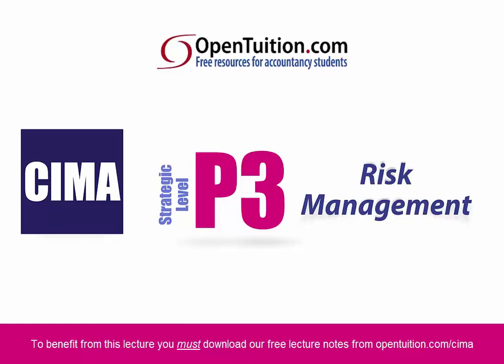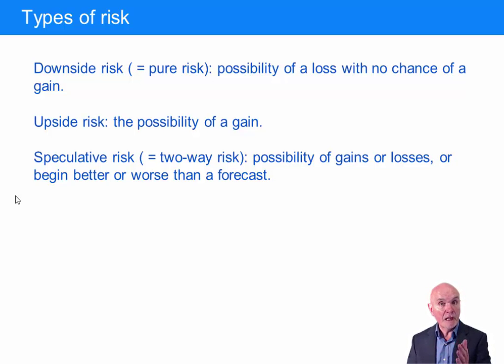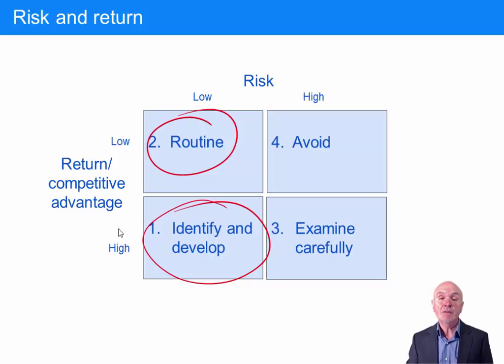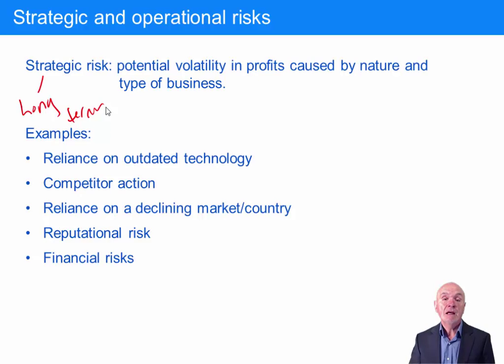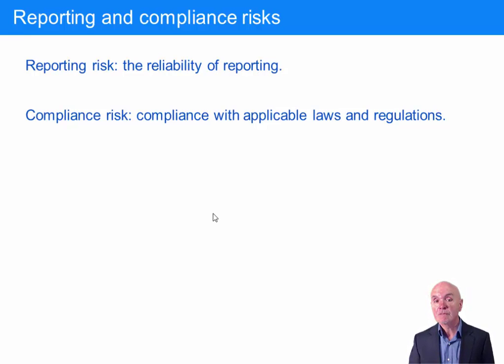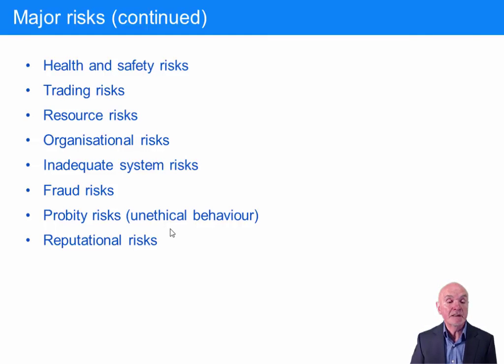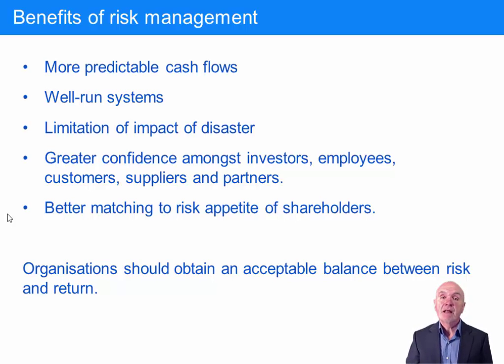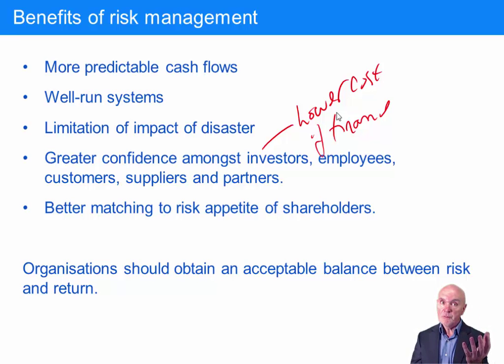CIMA P3 The types of risk facing an organisation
Free lectures for the CIMA P3 Risk Management Exams